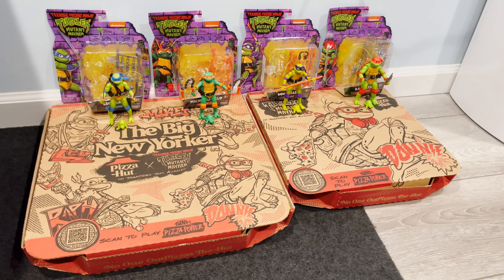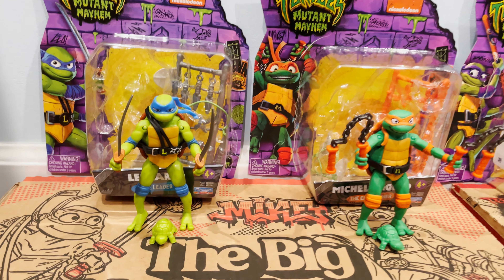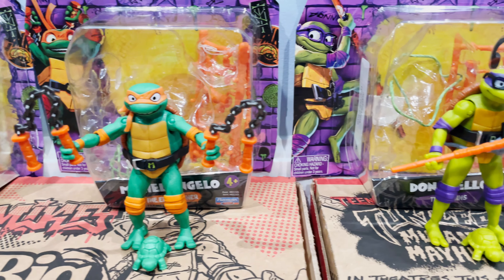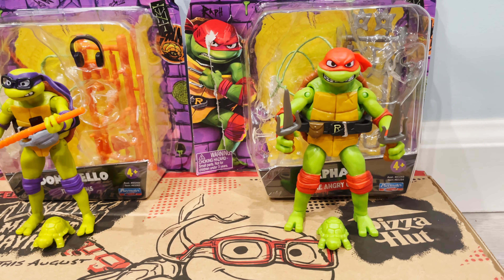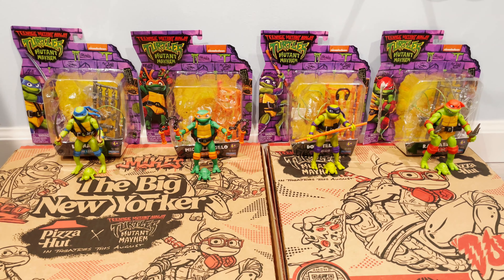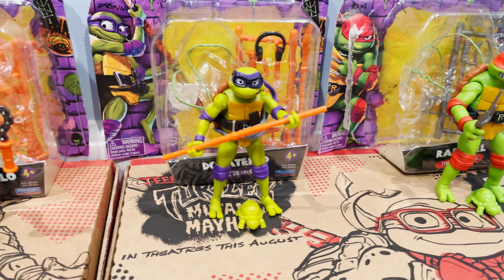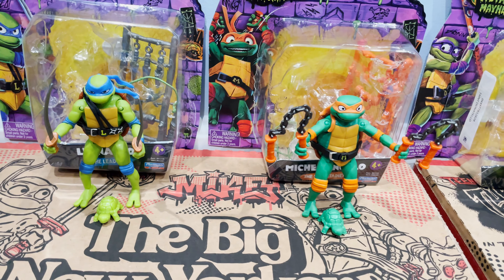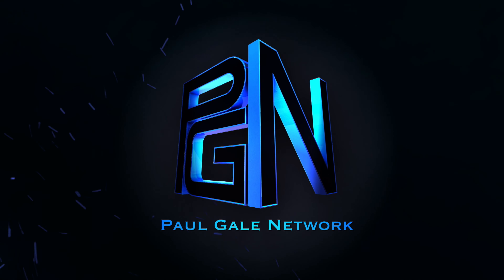TMNT: Mutant Mayhem Toy Unboxing with Paul Gale Network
Hi everyone, here is an unboxing video of the new TMNT: Mutant Mayhem figurines. I think they're great am am stoked for the new movie. Are you a fan of the property?